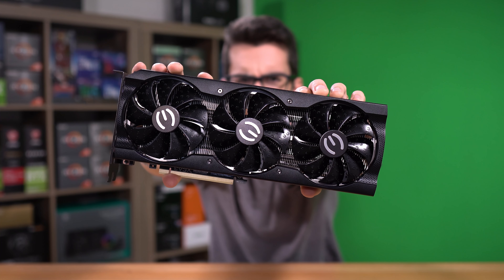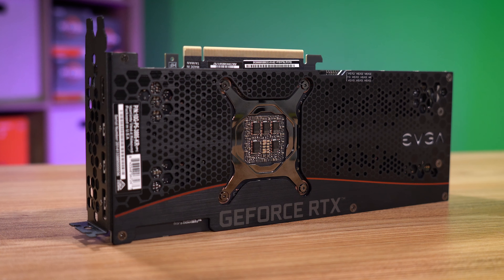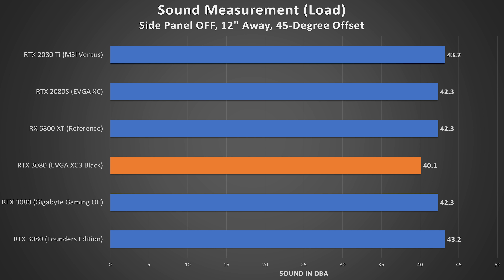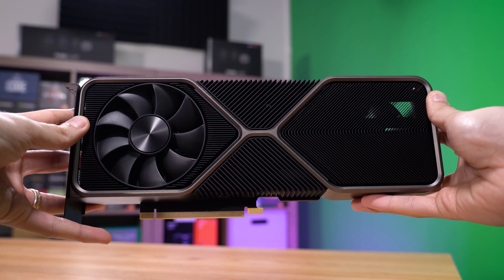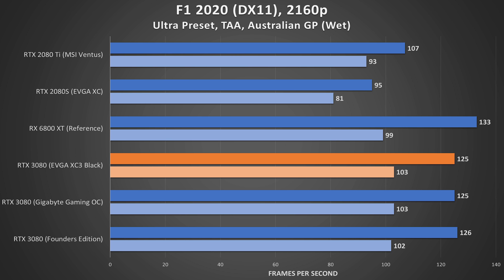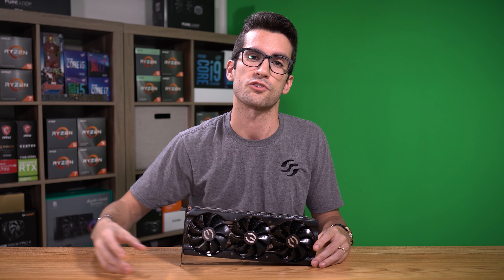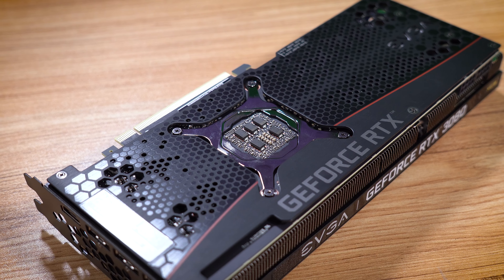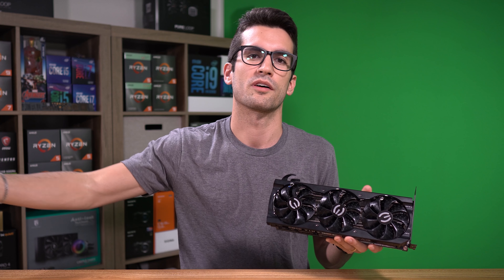EVGA RTX 3080 XC3 Review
EVGA's taken an interesting approach with this AIB RTX 3080.

AMD Radeon RX 6800 XT
Gigabyte RTX 3080 Gaming OC
MSI RTX 2080 Ti Ventus
EVGA RTX 2080 Super XC

To enter the giveaway, you must reside in one of these countries

2x Pixio PX277 Prime 165Hz IPS Monitors